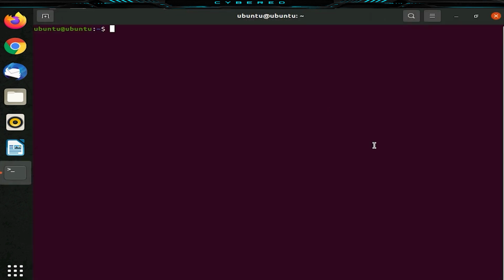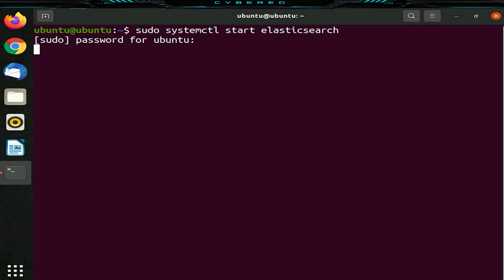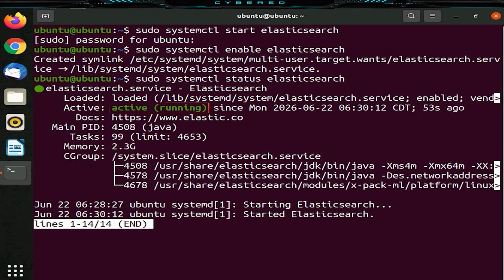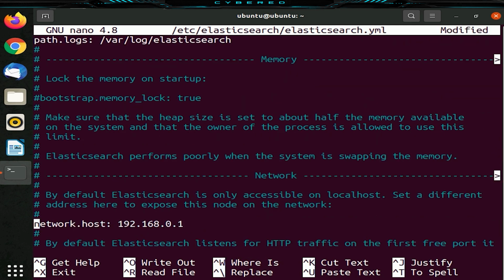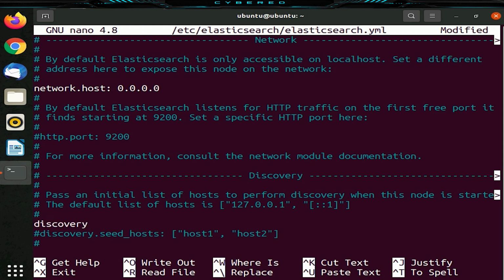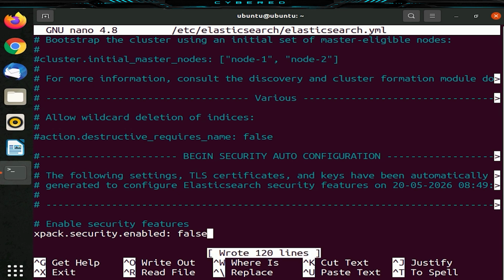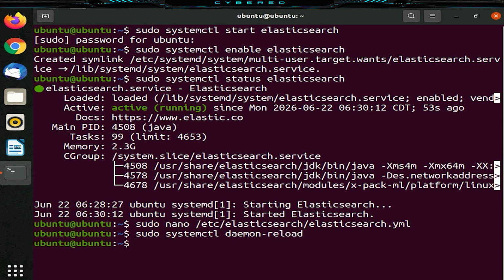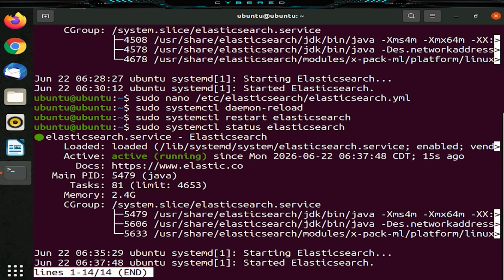Configure & Manage Elasticsearch on Ubuntu | Elastic Stack Lab Series #1 | CyberEd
🚀 Welcome to Part 1 of the CyberEd Elastic Stack Series!

In this lab, we'll configure and manage Elasticsearch on Ubuntu, one of the most powerful search and analytics engines used in cybersecurity, log management, SIEM solutions, and large-scale data processing environments.

Whether you're studying for cybersecurity certifications, building a home lab, or learning the Elastic Stack, this step-by-step walkthrough will help you understand how Elasticsearch works and how to configure it properly.

✅ Start and enable the Elasticsearch service

✅ Check Elasticsearch service status

✅ Edit the Elasticsearch configuration file

✅ Configure network access

✅ Configure discovery settings

✅ Disable xPack security for lab purposes

✅ Restart and verify Elasticsearch

✅ Understand Elasticsearch's role within the Elastic Stack

Commands Covered:

sudo systemctl start elasticsearch

sudo systemctl enable elasticsearch

sudo systemctl status elasticsearch

sudo nano /etc/elasticsearch/elasticsearch.yml

sudo systemctl restart elasticsearch

This video is part of the CyberEd Elastic Stack Lab Series.

🔹 Part 1 – Elasticsearch

🔹 Part 2 – Logstash

🔹 Part 3 – Kibana

🔹 Part 4 – Filebeat

Be sure to check out the full playlist to follow the complete setup from start to finish.

Cybersecurity Students
CEH Students
Security+ Students
SOC Analysts
Blue Teamers
Linux Administrators
Anyone Learning Elastic Stack

This video is intended for educational and training purposes within authorized lab environments.